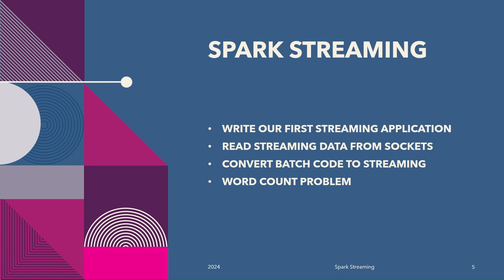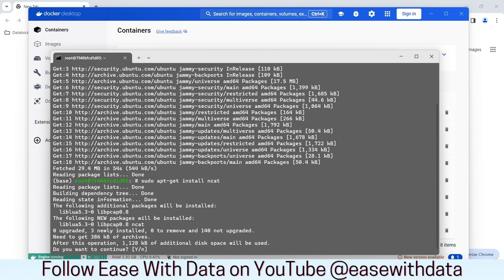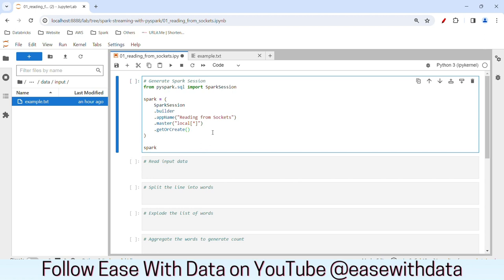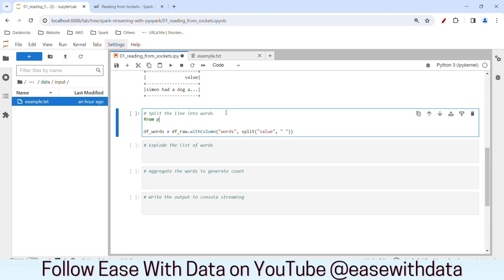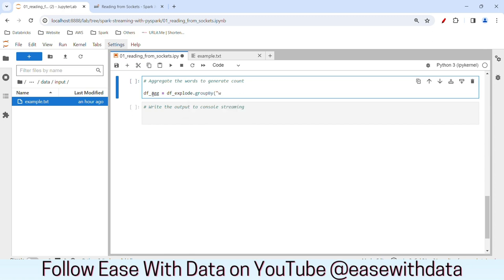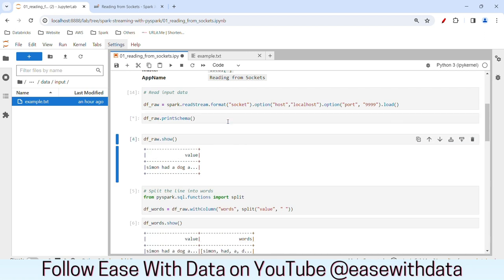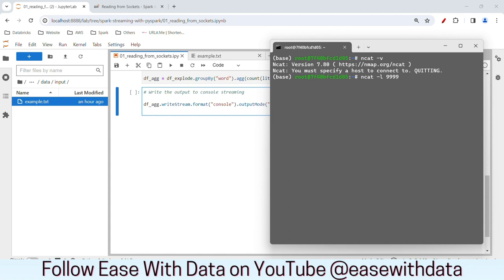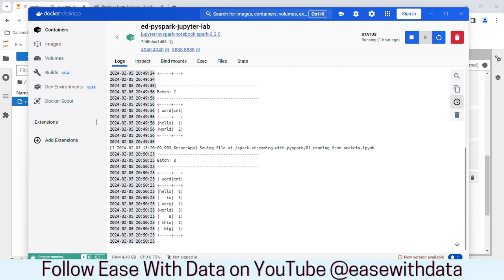04 Spark Streaming Read from Sockets | Convert Batch Code to Streaming Code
Video covers - How to write Streaming Application? How to convert Batch code to Streaming code ? How to read streaming data from Sockets?

Chapters:
00:00 - Introduction
00:22 - What are Sockets?
00:48 - Install ncat
02:35 - Word Count Problem Solution
03:16 - Batch Version of Program
08:09 - Streaming Version of Program